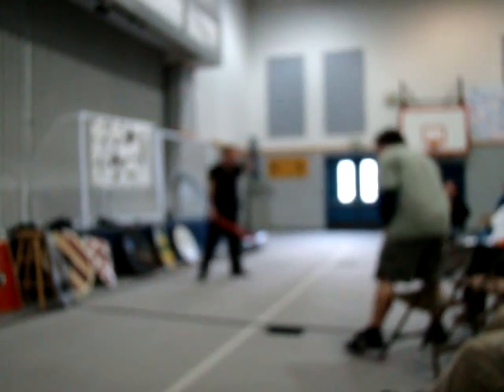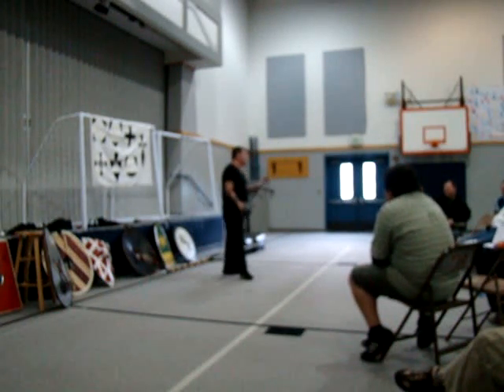Count Gemini teaches his shield class -- An Tir 10/8/11 -- Part 9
The shield diagram in this video is copyrighted by Gemini Asonte, please do not reproduce or use without his permission.  . Thanks.